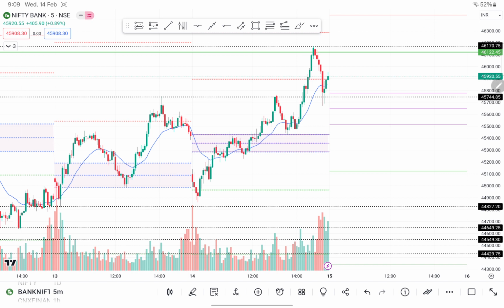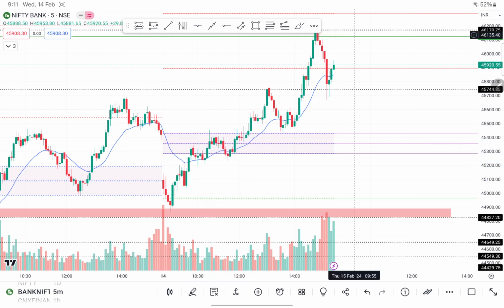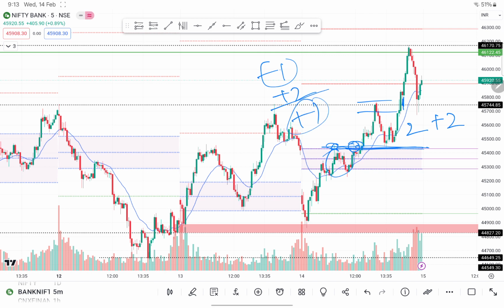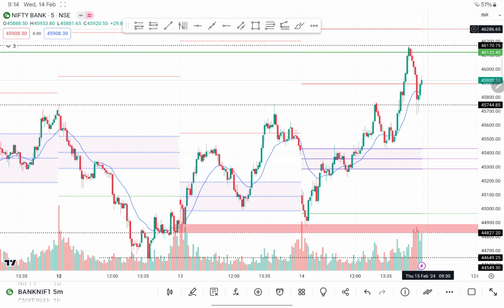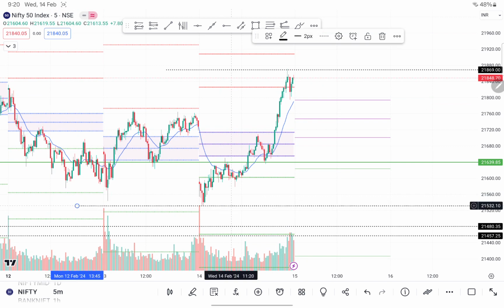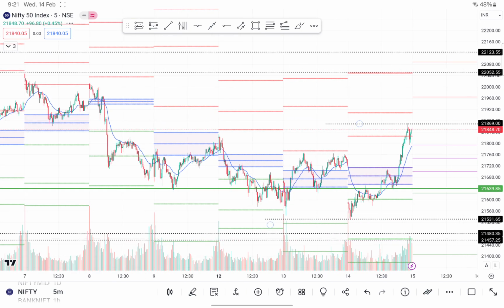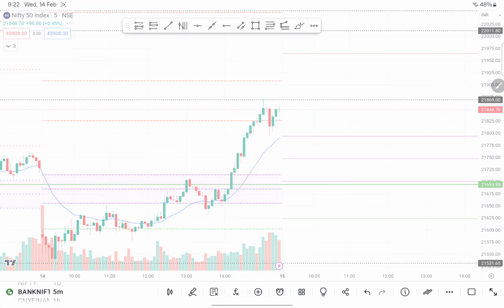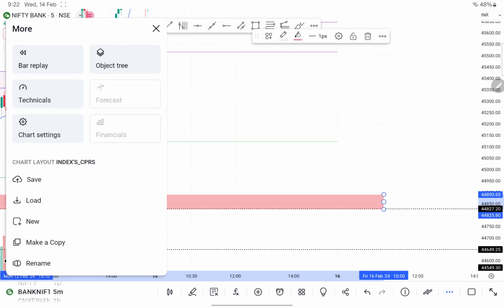14th February 2024 Post Market Analysis